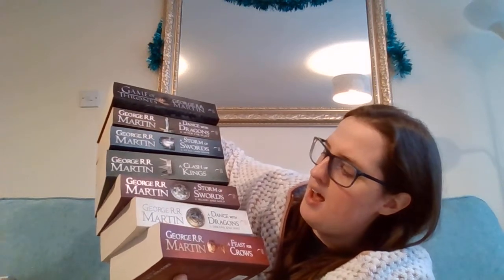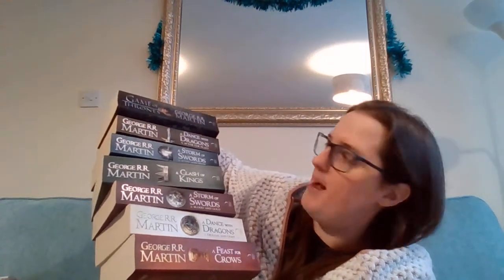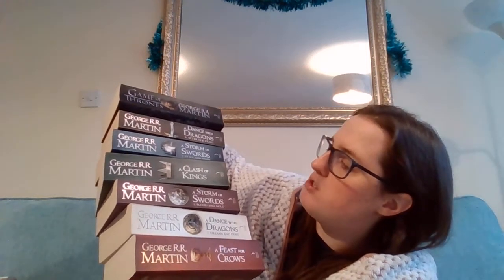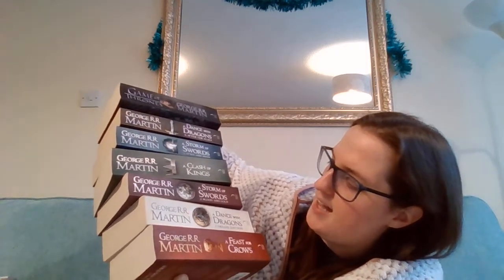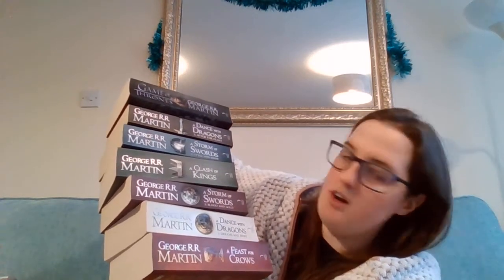Unhaulling my bookcases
For the first time in the six years I have lived in my house, I have had a clear out of my bookcases. Here I show the books I have decided to give away. Some I didn't get along with, some I liked but are unlikely to read again anytime soon and a charity may beneift from having. I hope you enjoy!